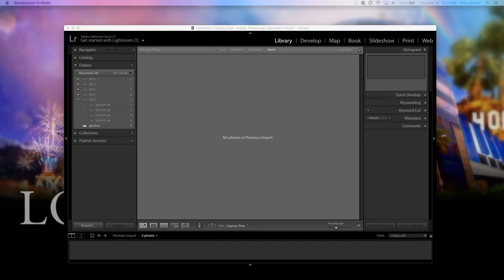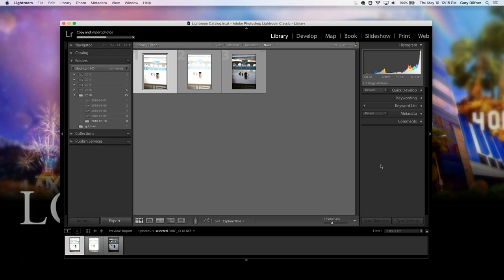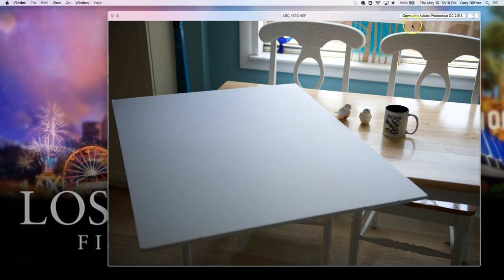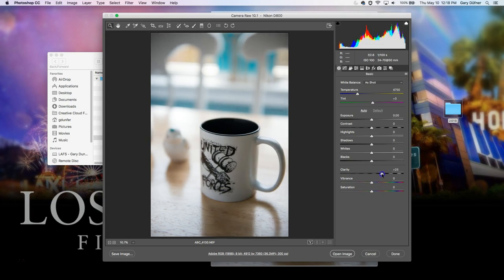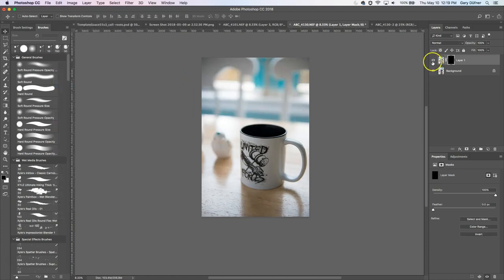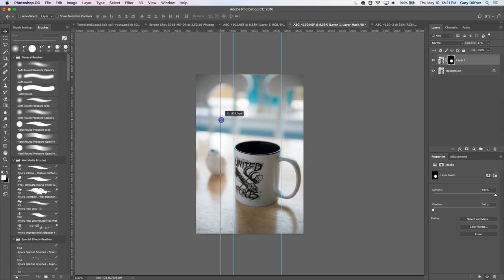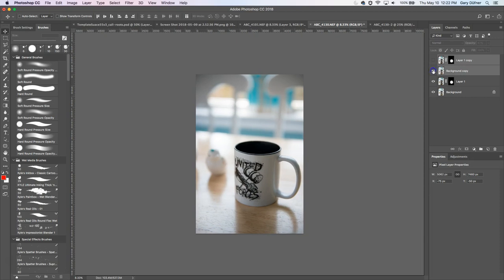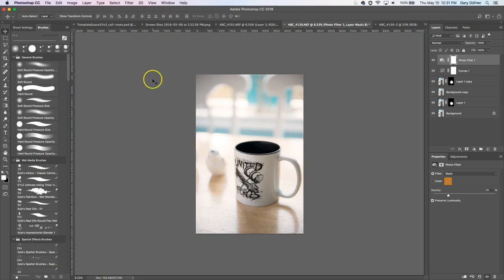Product photography shot for Instagram using Photoshop - retouch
Take that awesome photograph and make it even better in Photoshop!
- Lightroom is used to import the photograph from Nikon camera.
- Camera Raw is used to touch up this photograph before opening in Photoshop.
- Photoshop is used to add adjustment layers and layer masks to enhance the photograph.